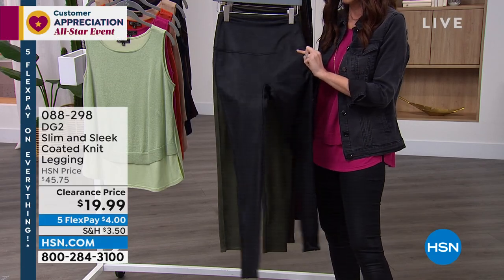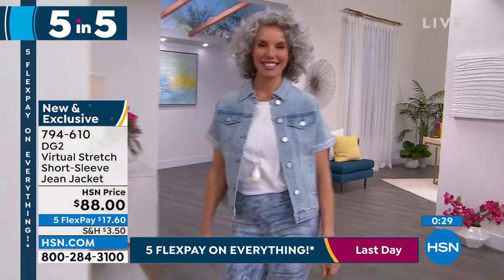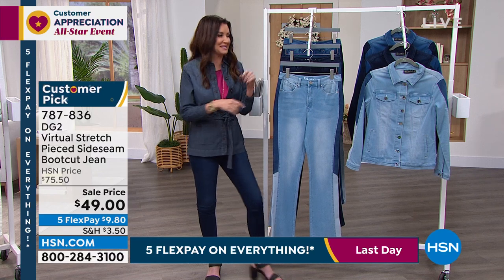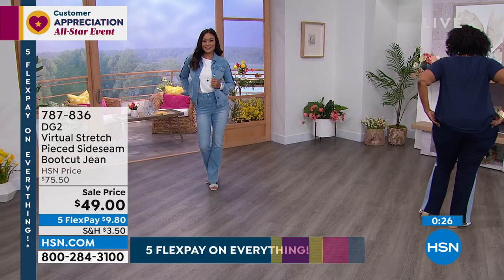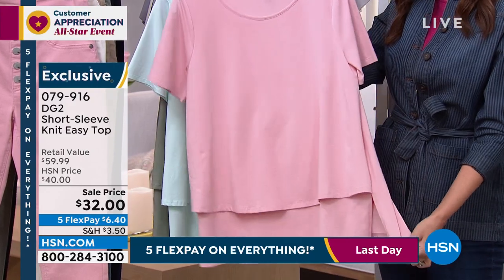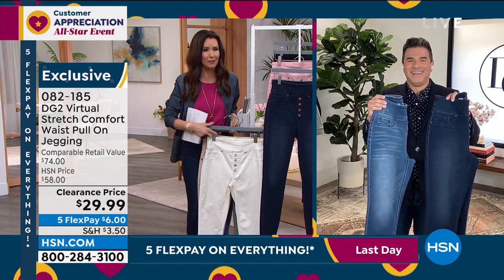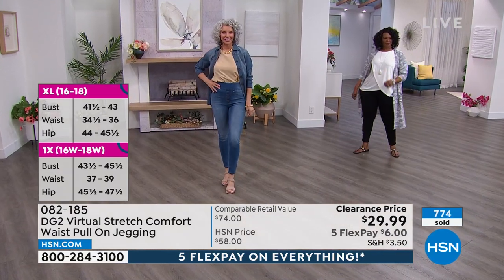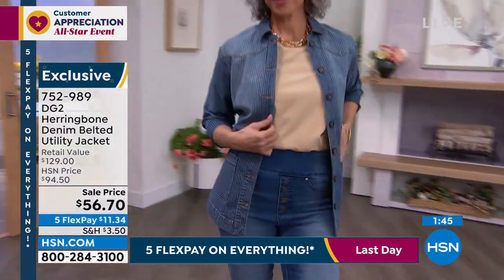HSN | DG2 by Diane Gilman Fashions 04.24.2022 - 02 PM